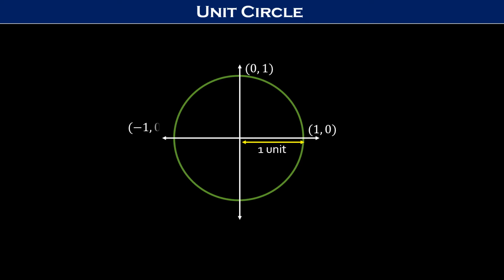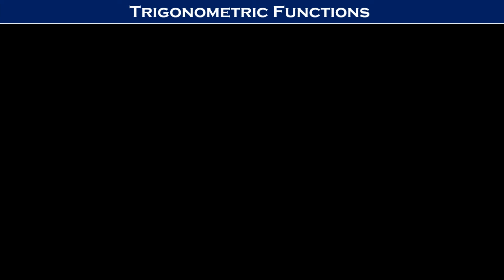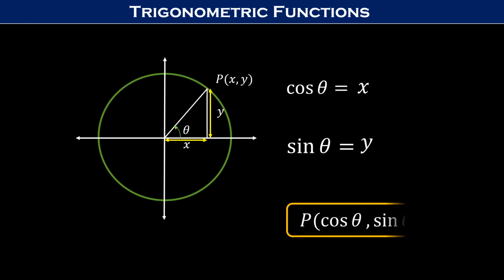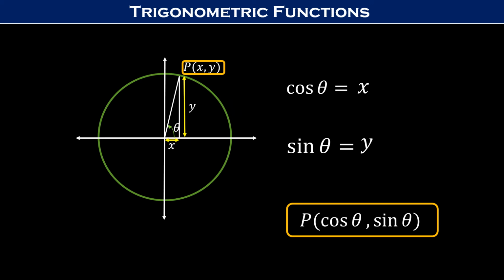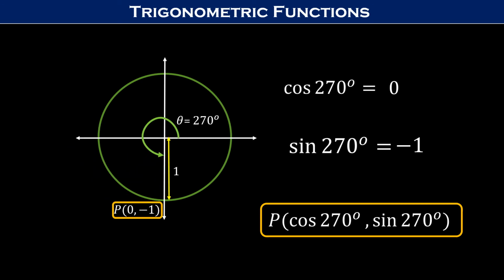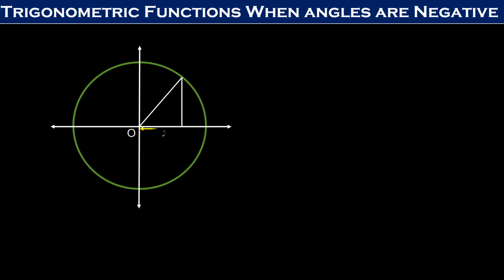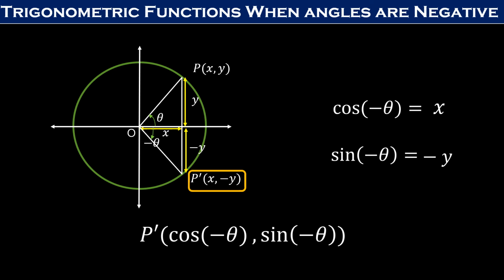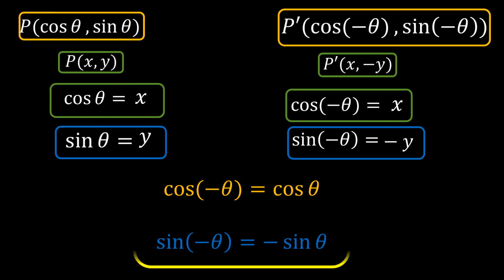Trigonometric functions CBSE/ISC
This the first vedeo of the sequence of the videos of Trigonometric functions and Identities. In this video we will see Somthing about Trigonometric functions and Trigonometric functions when angles are netive.